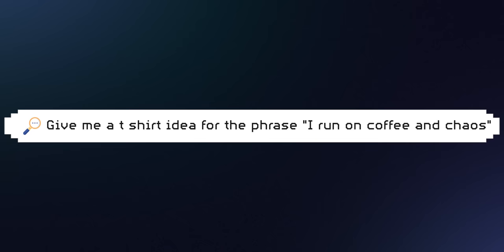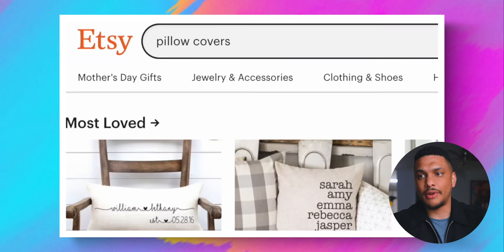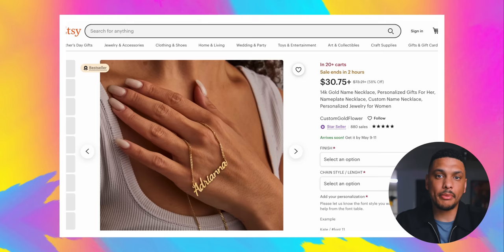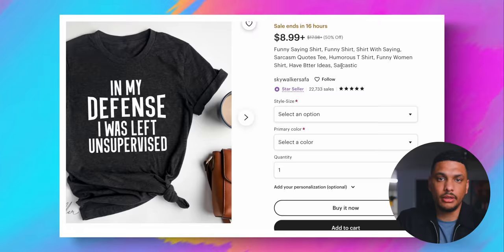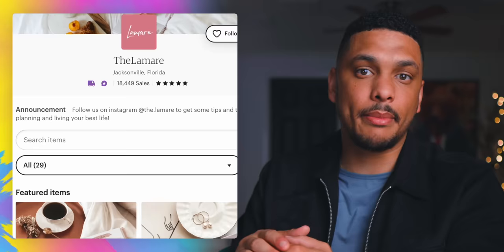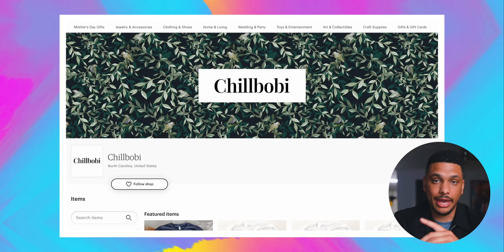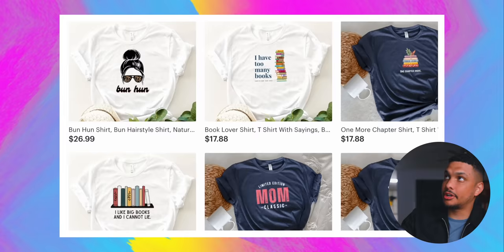Building A Successful Work From Home Business In 34 Days (Easy Side Hustle)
In this video, we continue our series on the best work from home business for any beginner to make passive income. Etsy print on demand! Enjoy the video.

► FREE STOCKS
- Get 12 free stocks valued up to $36,000 when you open and deposit ANY amount with Webull